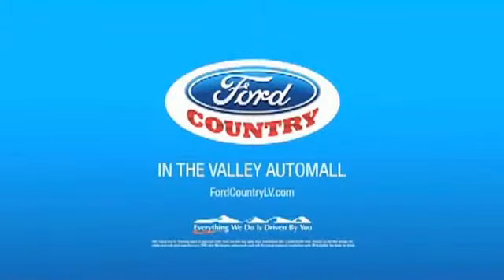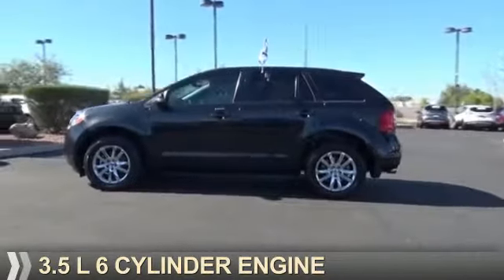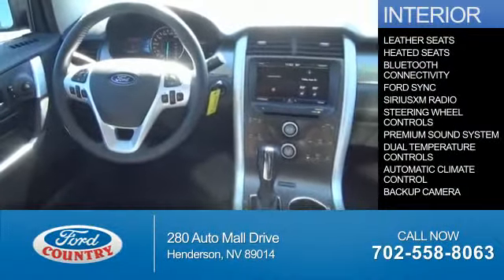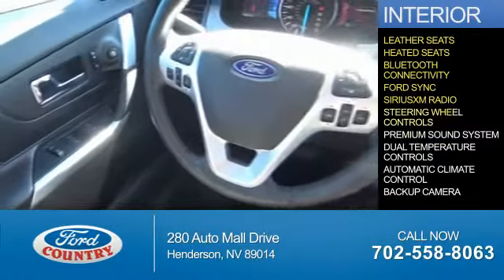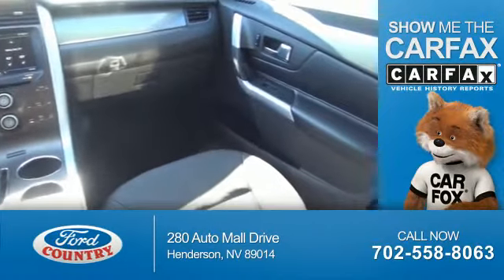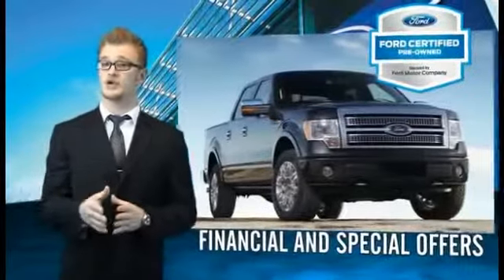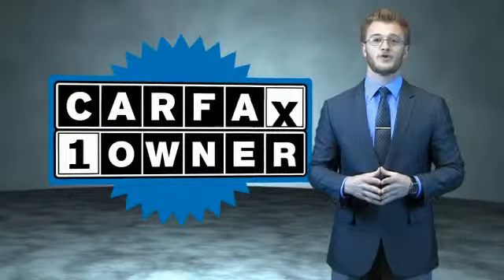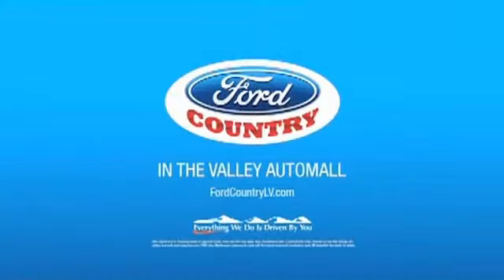2013 Ford Edge X4283 - Henderson NV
Year: 2013
Make: Ford
Model: Edge
Trim: SEL
Engine: 3.5 liter 6 cylinder
Transmission:
Color: Black
Mileage: 33422
Address:
VIN:2FMDK3JC6DBA10022